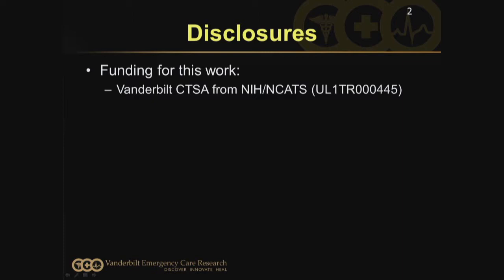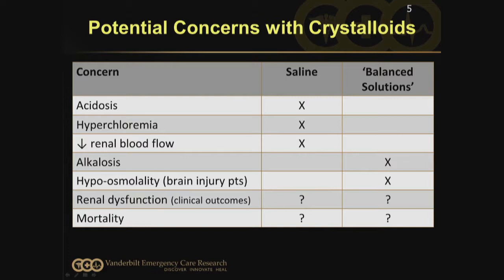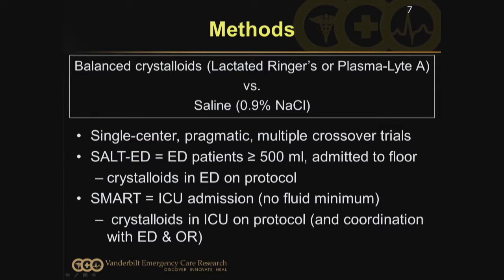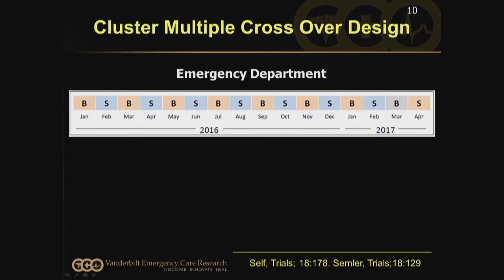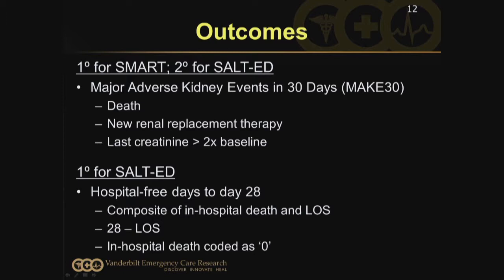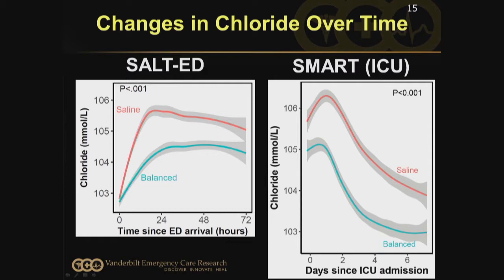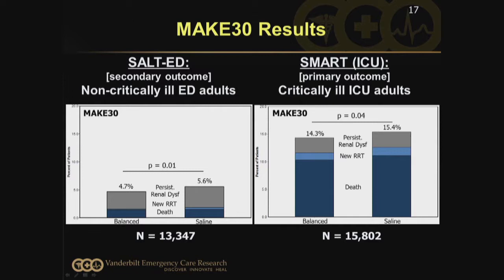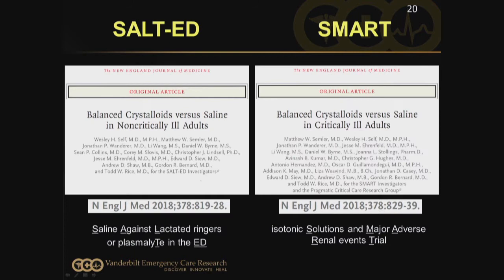Balanced Crystalloids vs Saline for Intravenous Fluid Therapy: Results of Two Pragmatic Trials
SAEM18
Wesley Self, MD, MPH
Daniel Pallin, MD, MPH